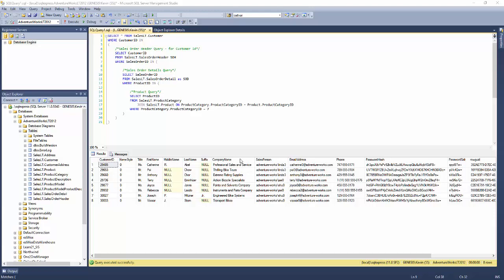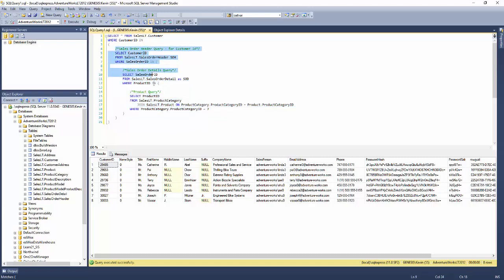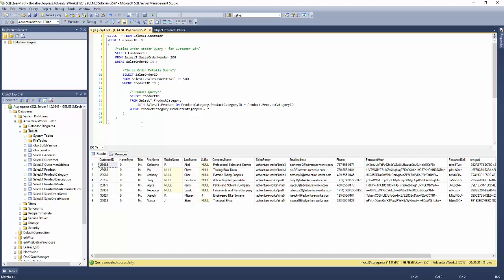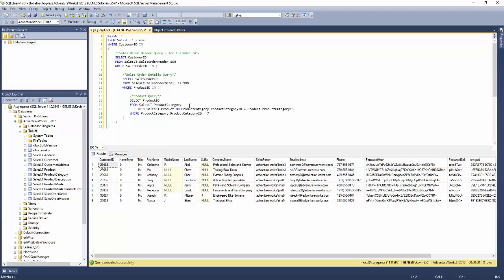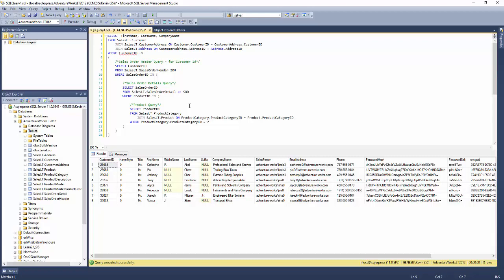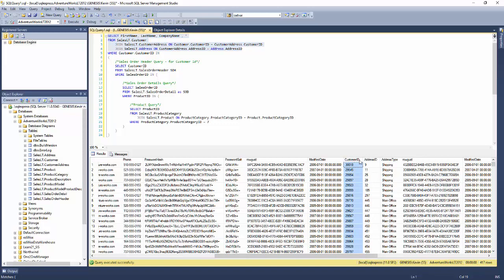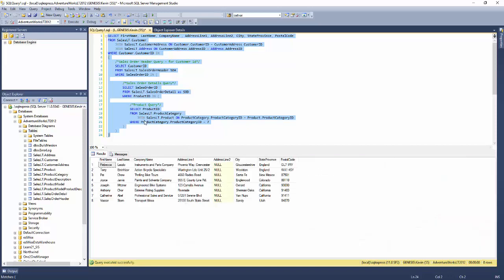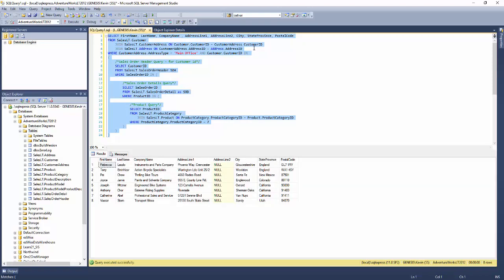Module 3 - Part 3 - Subquery(Pt2) | Database Management II